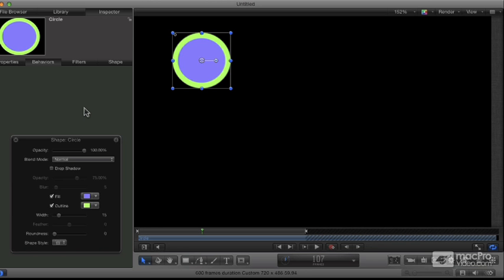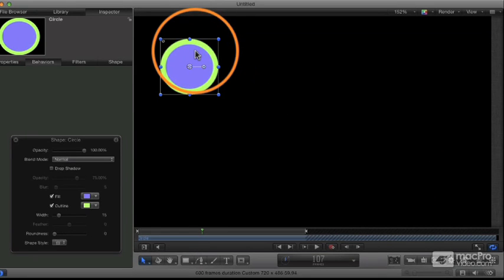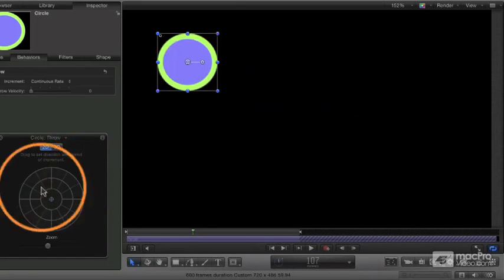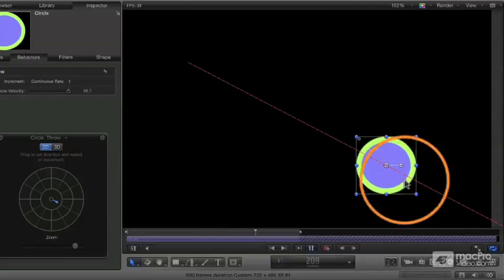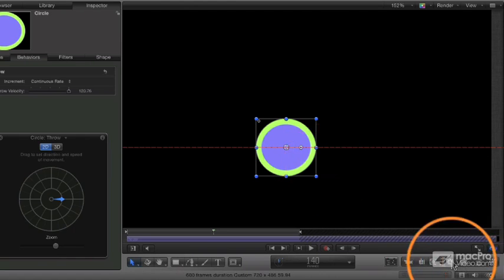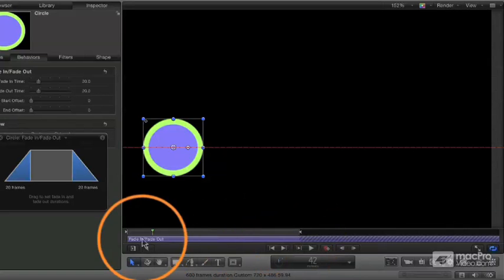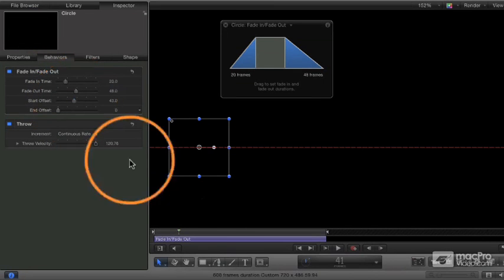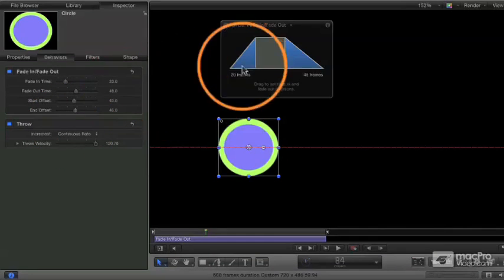Motion 5 101: Overview and Workflow Guide - 10 Introduction to Behaviours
Motion 5 101: Overview and Workflow Guide by Michael Wohl
Video 10 of 15 for Motion 5 101: Overview and Workflow Guide

Motion 5 has been redesigned from the ground up and in this FREE introductory, 15-video tutorial by Motion master MIchael Wohl, youll learn how Motion 5 works and how its integrated into the new Final Cut Pro X workflow. Youll examine the new Motion graphical user interface (GUI) and get a preview on how to create and transform objects. Michael then explains the timeline, importing video and the awesome Generators, Replicators and Particle Emitters. Finally, you'll get a basic understanding of Behaviors, Keyframing and how to export and Share a Motion project.

This is the first tutorial in an exclusive 9-part series of Motion 5 tutorials by the esteemed video and motion graphics expert Michael Wohl. Or, if you prefer to download HD videos to your Mac, you can bundle the series now and save up to 50 off the list price of each video!